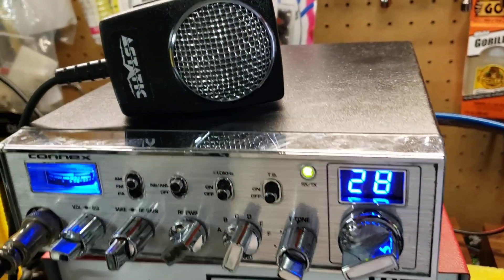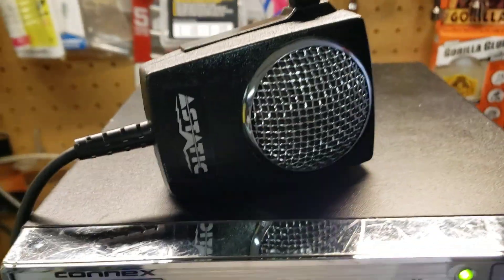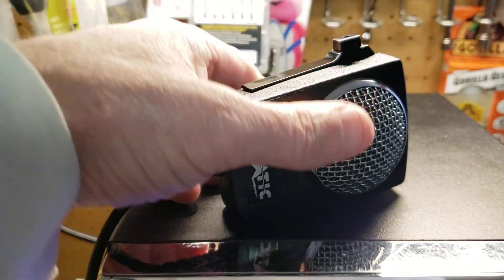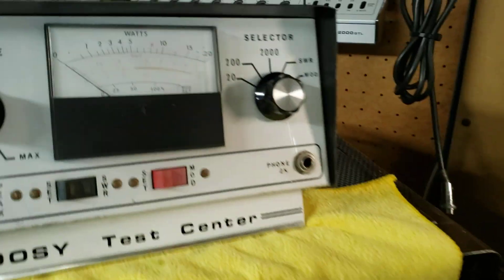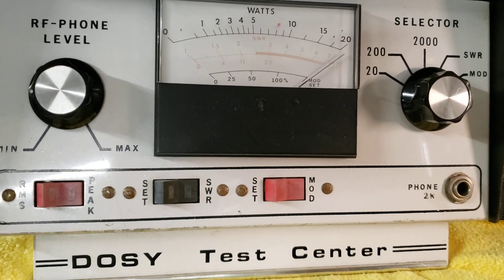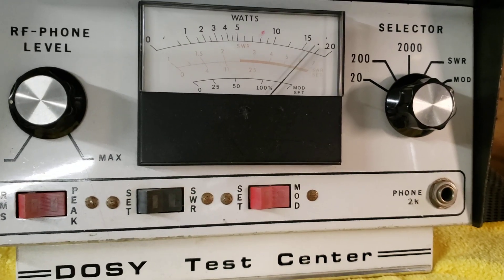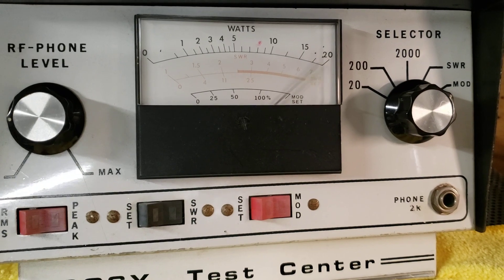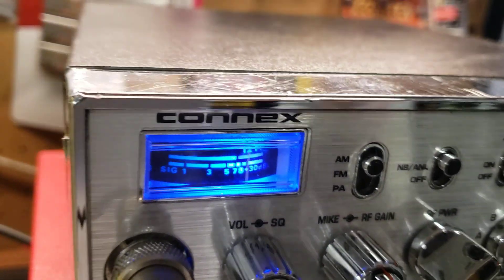ASTATIC M6B FOR EBAY